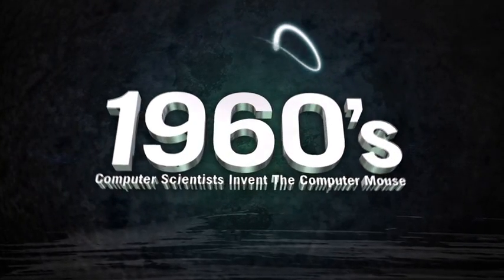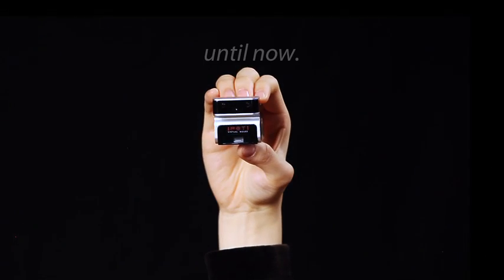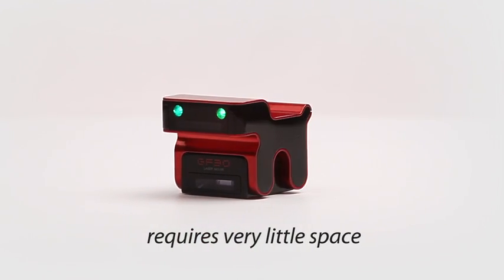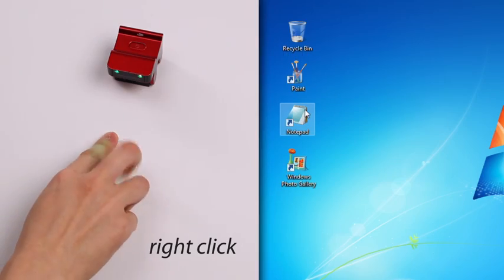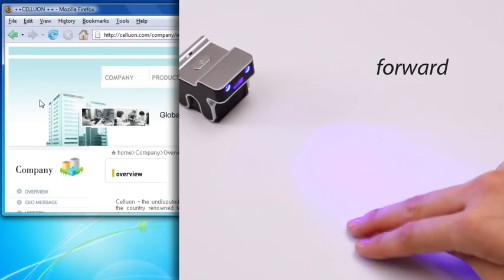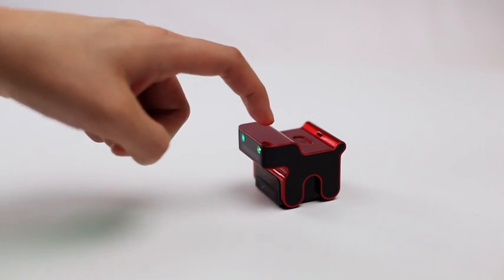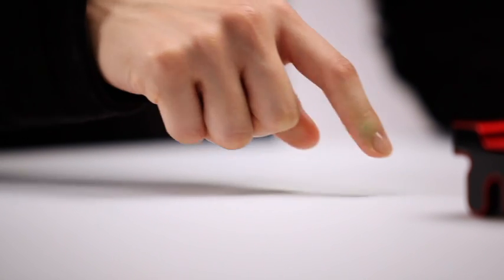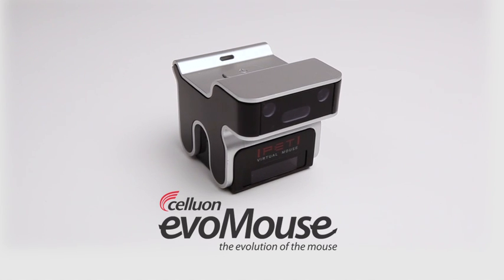evoMouse Prototype - Turn any flat surface into a touch pad.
With the evoMouse, your finger is your pointer and there is no more pushing around a physical mouse.
The evoMouse works on nearly any flat surface and requires very little space. It tracks effortlessly to your comfortable and natural movements.
With the evoMouse, you can perform common mouse operations using only your fingers. You can control the cursor, click and select, double-click, right-click and drag with basic hand gestures.
The evoMouse also features multi-touch functionality including scroll, rotate, zoom, forward and back. The evoMouse can even be used for handwriting recognition with your finger or a pen.
The evoMouse is easy and convenient to set up and use with almost any desktop or laptop computer. It connects via Bluetooth or a standard USB port.
Because it allows natural movements and doesn't require pushing around a physical object, the evoMouse may help reduce repetitive stress injuries like Carpal Tunnel Syndrome.